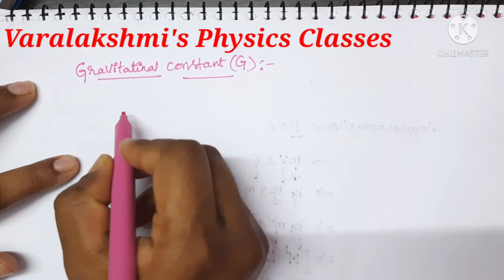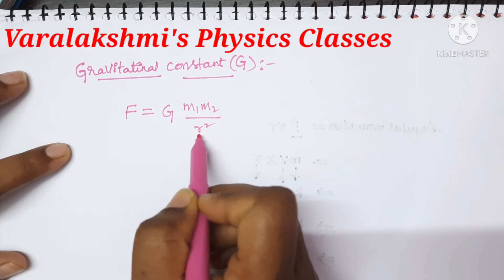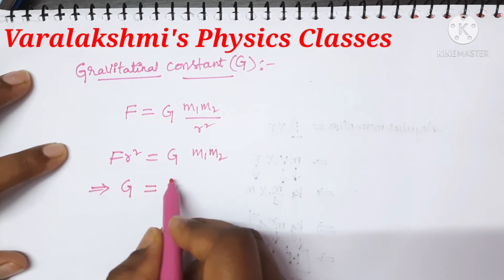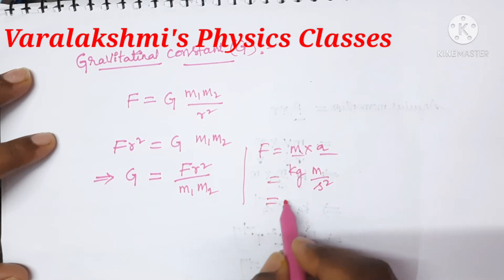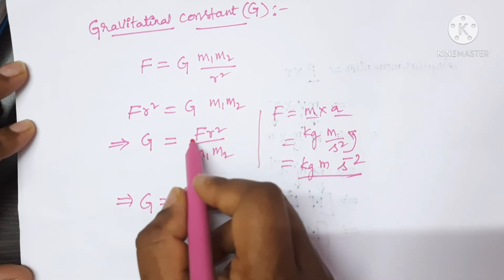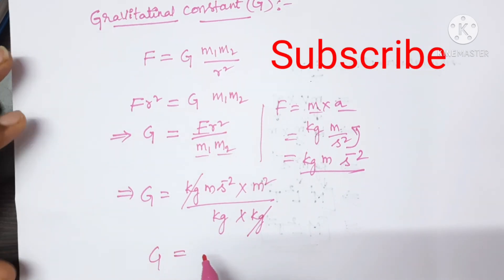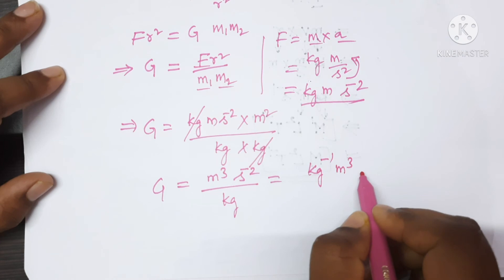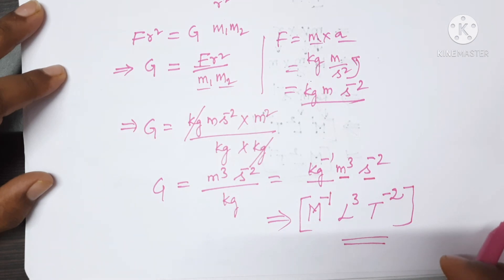Dimensions of Gravitational constant ||Vara Lakshmi's Physics Classes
Dimensional formula of Universal gravitational constant